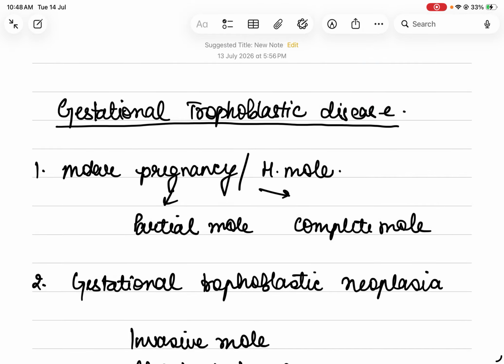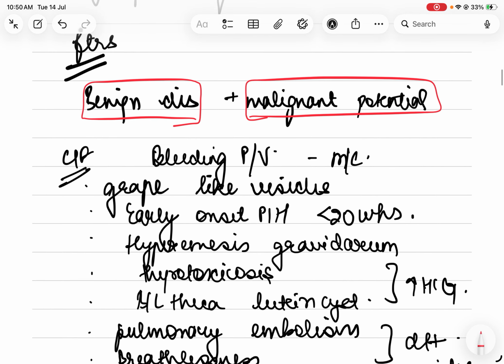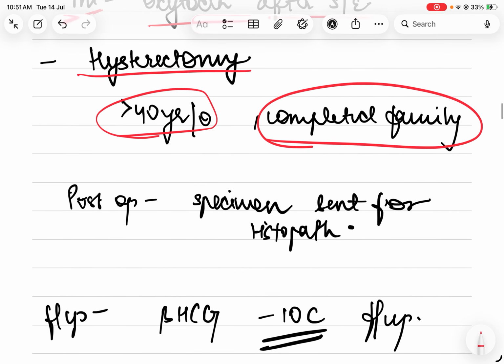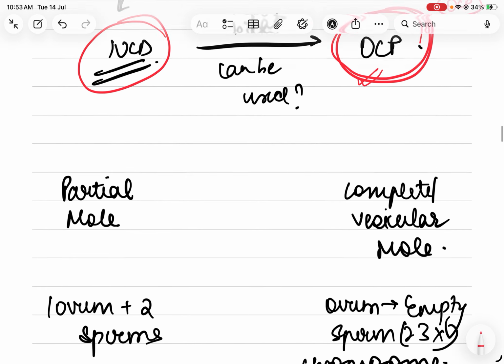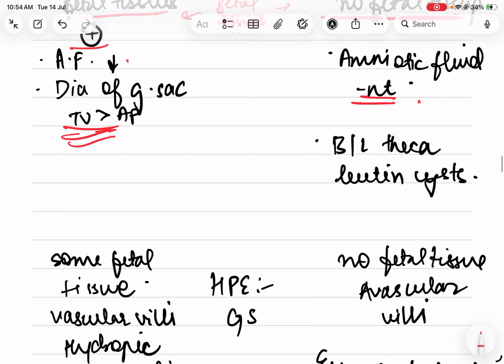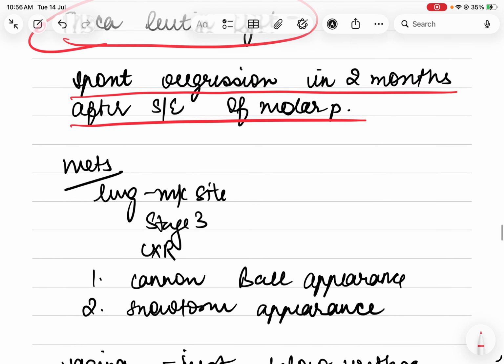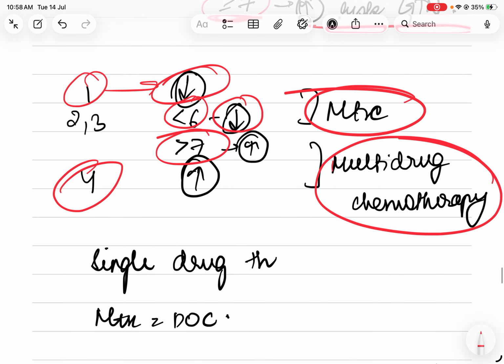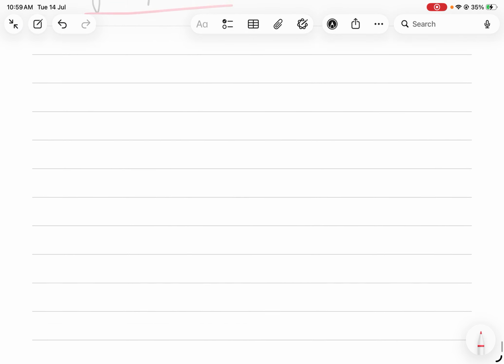Gestational trophoblastic disease